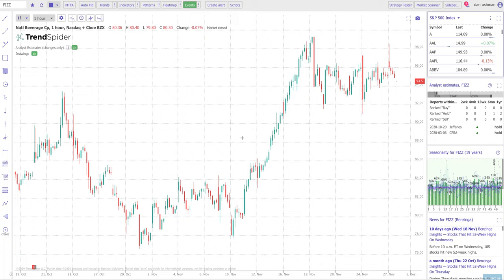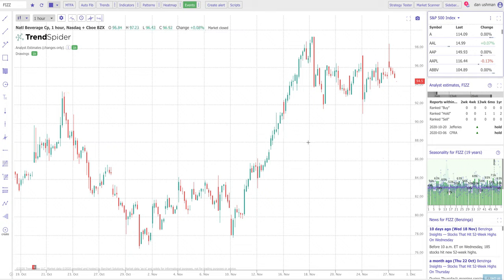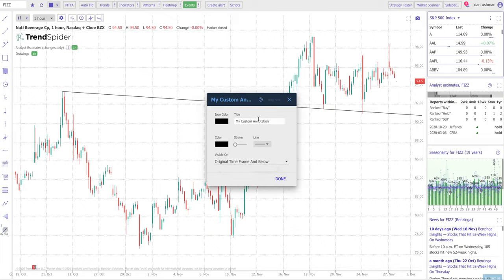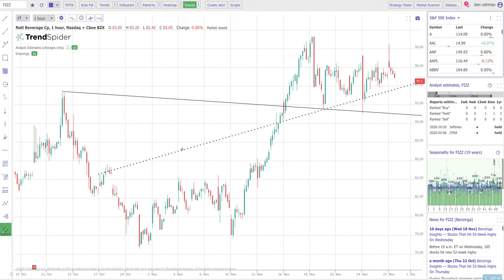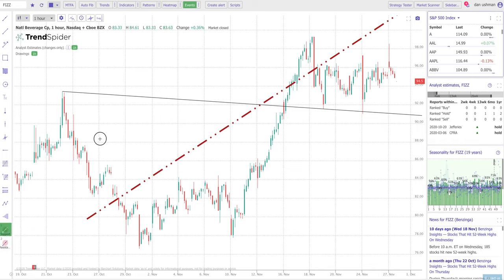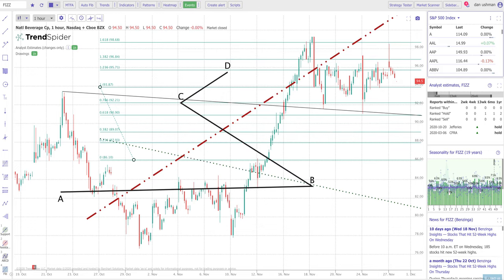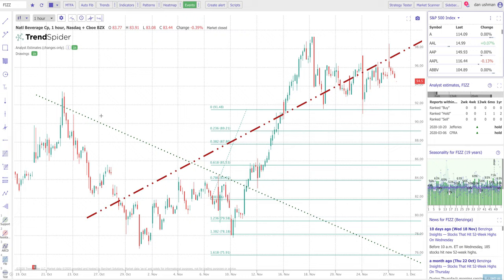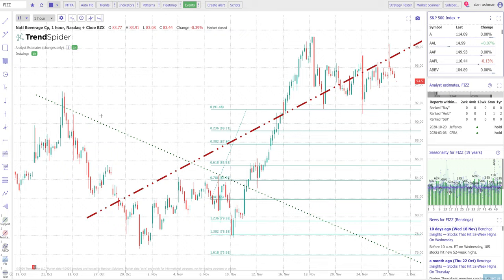Create Your Own Custom Drawing/Annotation Tool Buttons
In this video, we introduce brand new feature that was just added to the TrendSpider platform today: Custom Annotation Drawing Buttons (Templates.) This is a feature that I wanted to personally announce because it is one that I have been personally waiting for myself for a long time. We categorize this feature in a category named  "quality of life features" because while it is not a huge, massive new capability, it will improve lives of traders who use TrendSpider every day in a meaningful and noticeable way.